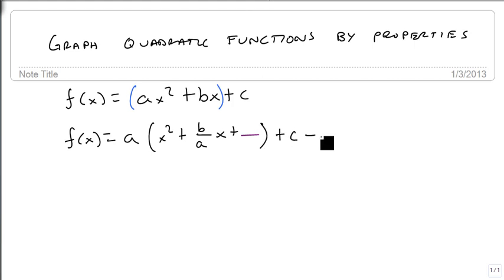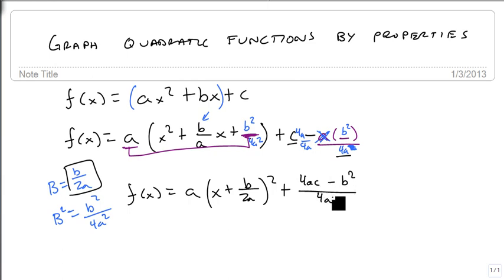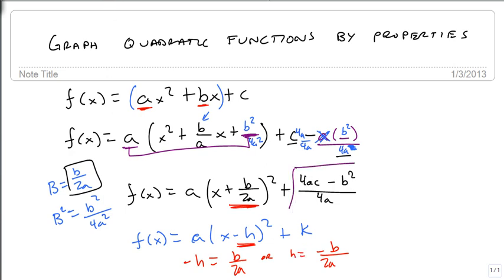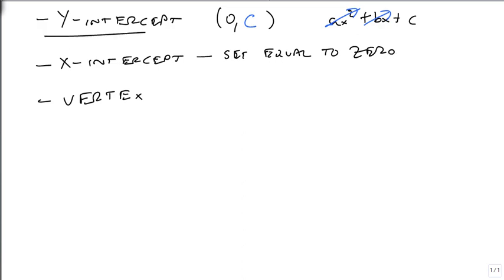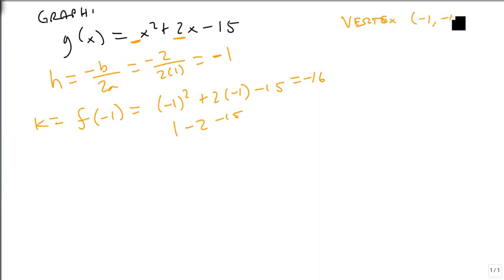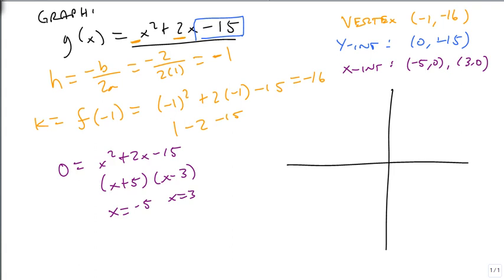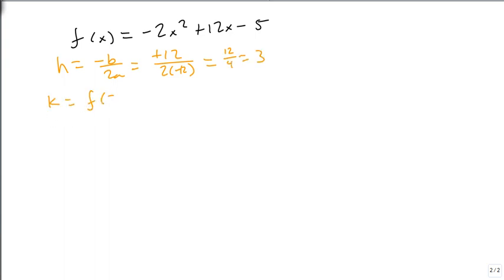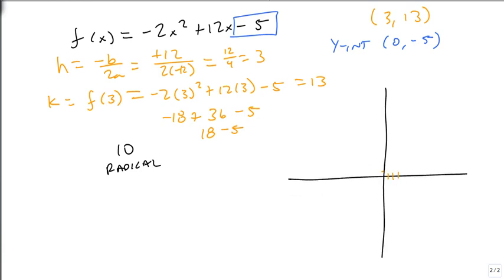Graph Quadratics by Properties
How to graph a quadratic function using properties.